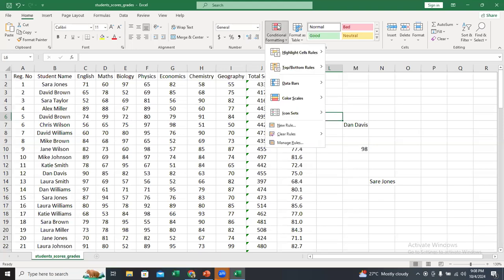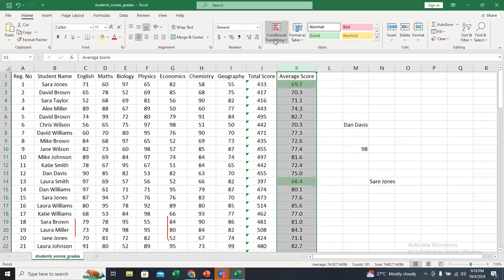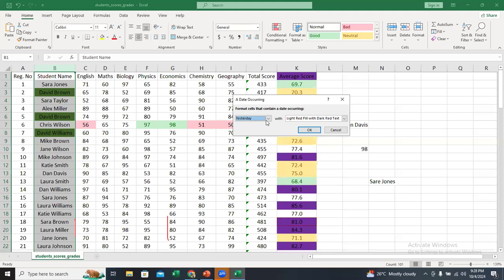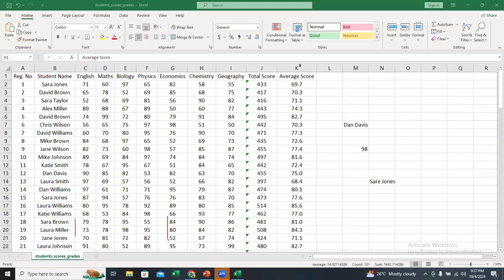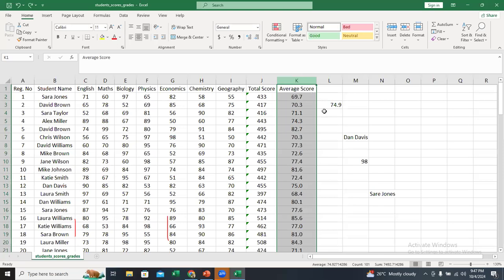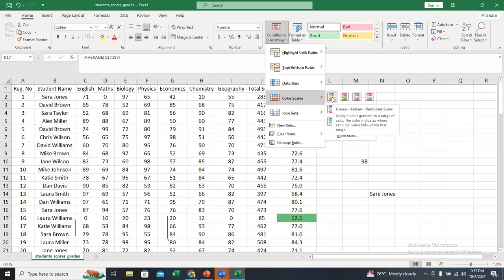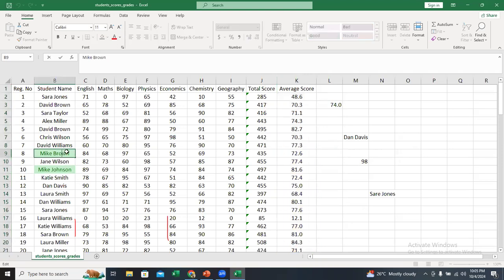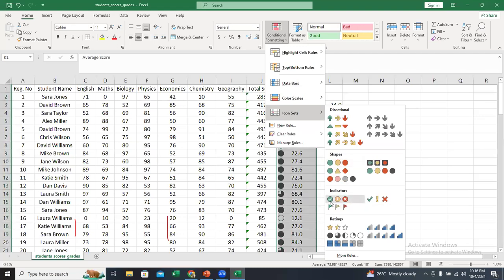Conditional Formatting in Excel